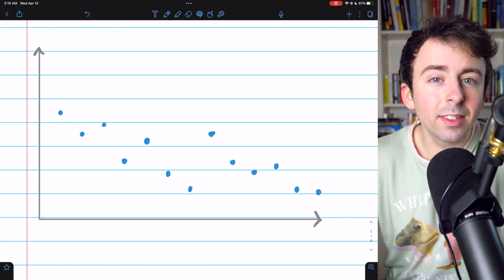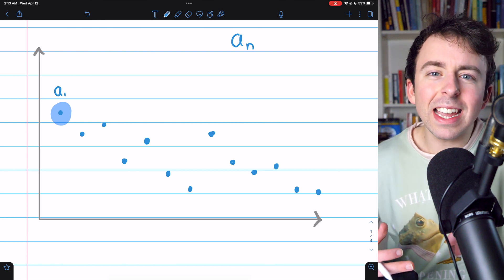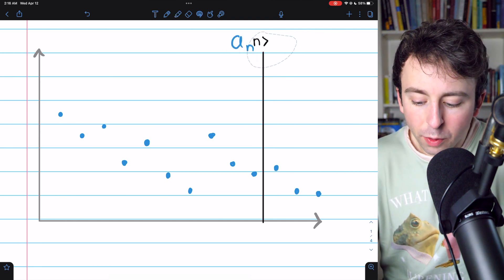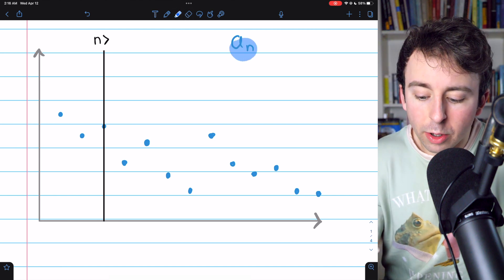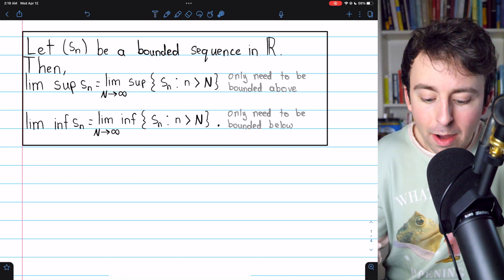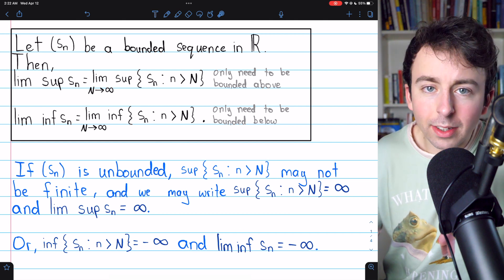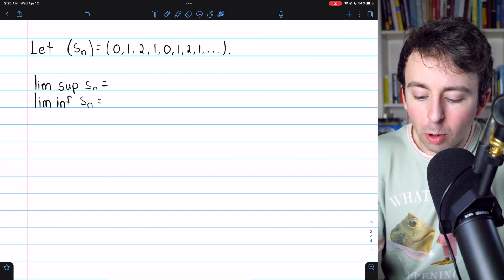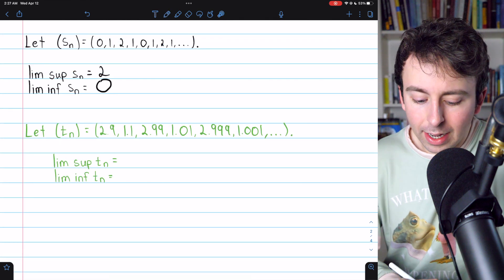Limit Superior and Limit Inferior Explained (with Example Problems) | Real Analysis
We visualize what the lim sup of a sequence is, discuss the definitions of lim sup and lim inf, introduce two sequence theorems regaring lim sup and lim inf, and do several examples of finding the limit superior and limit inferior of a sequence.